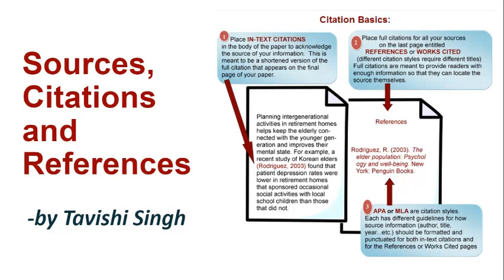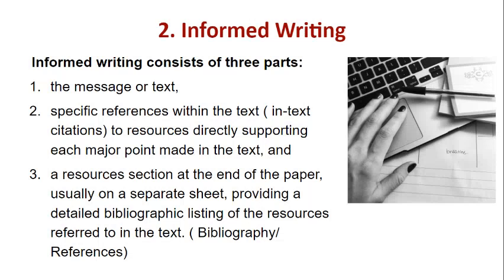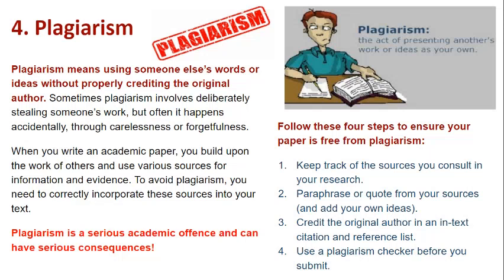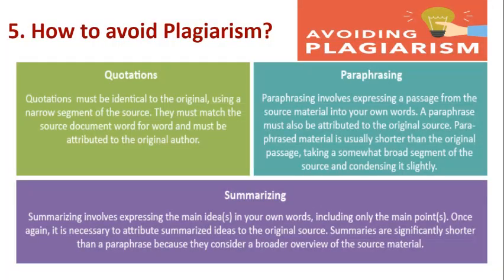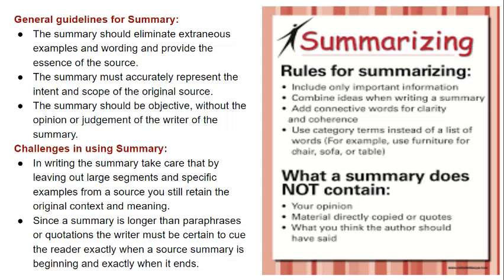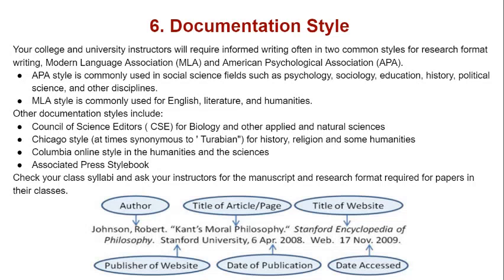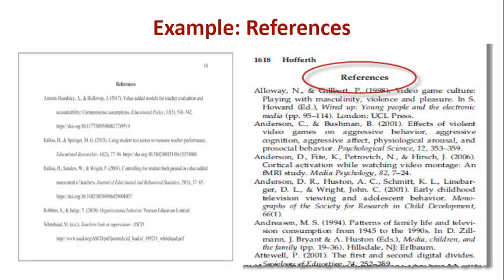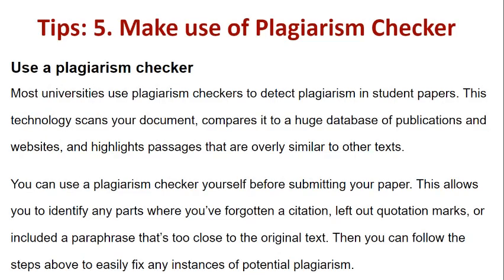Sources, Citations And References || Creative and Professional Writing Skills